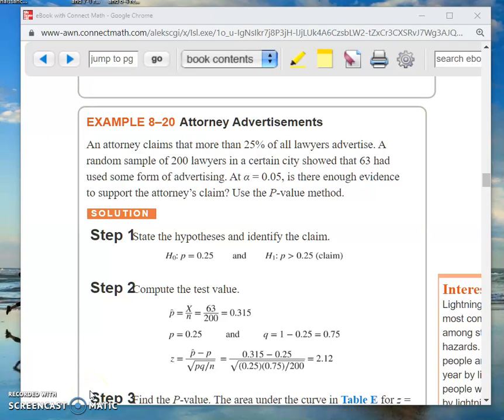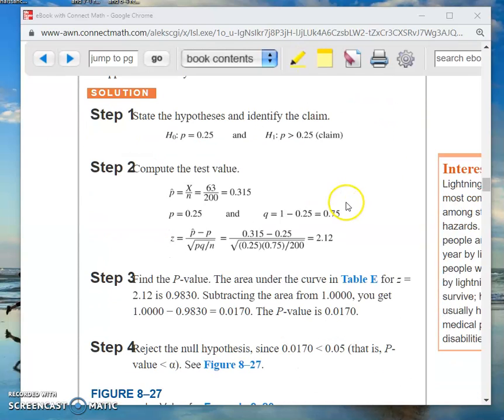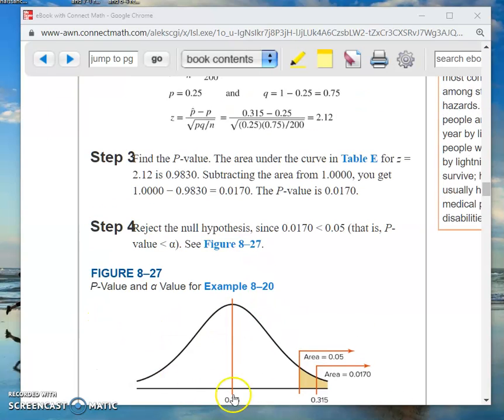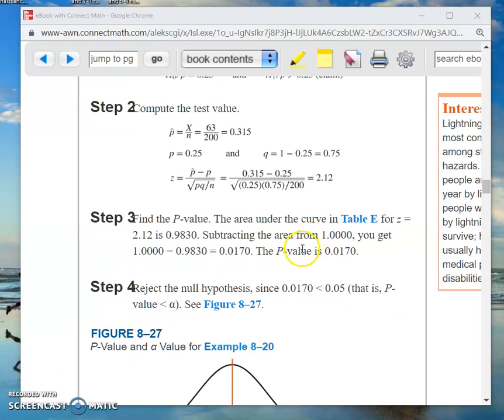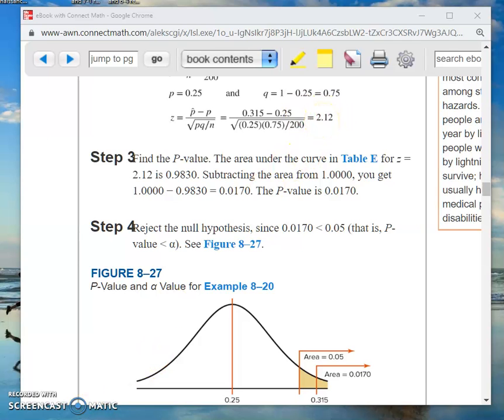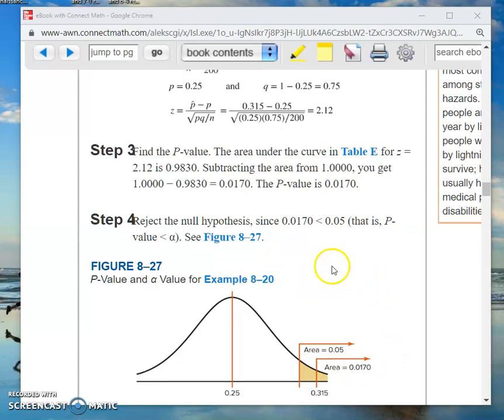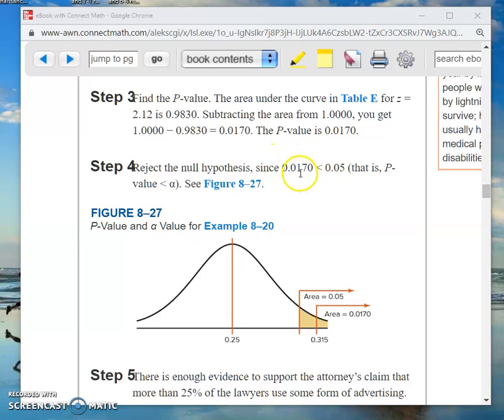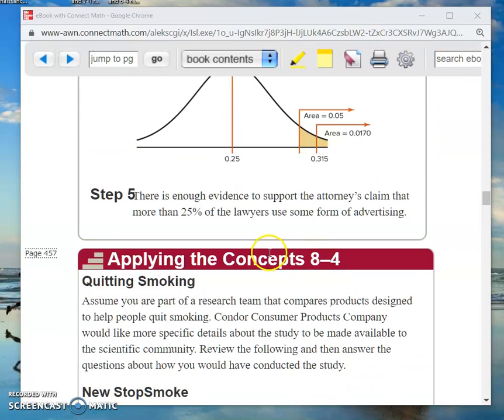Section 8 4 Recording # 2